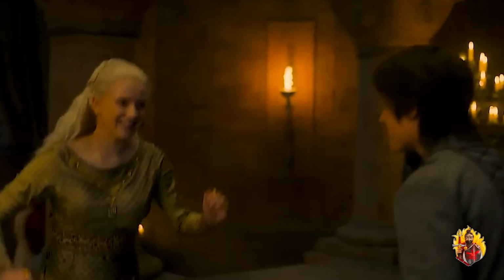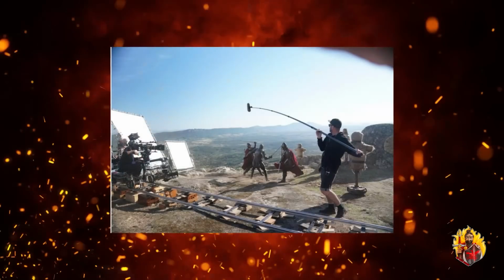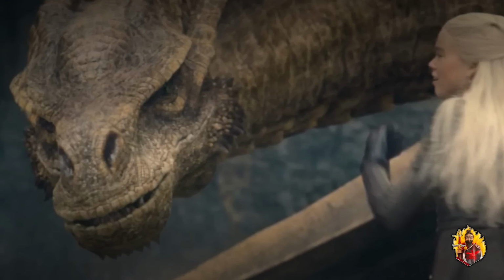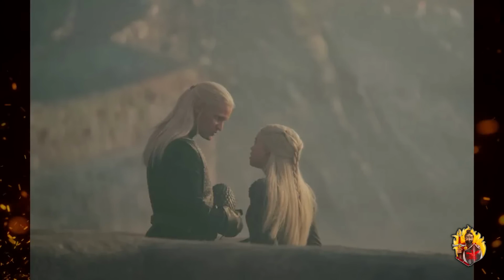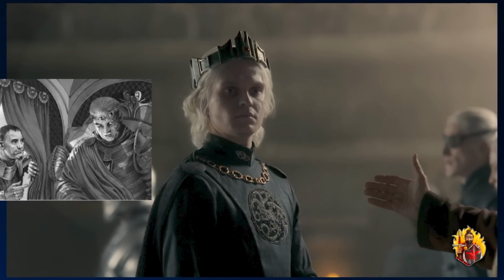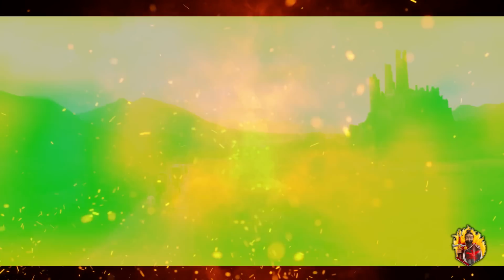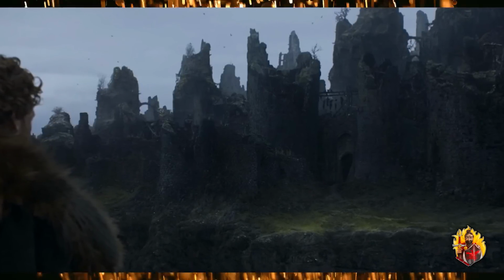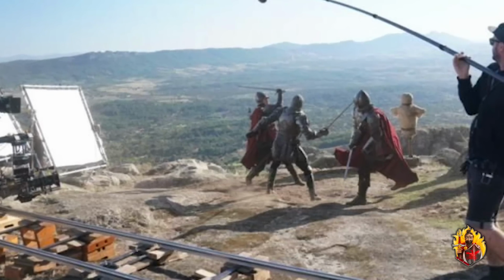Aegon BURNED! 🔥Plot Leak! 🤯Season 2 House Of The Dragon | Egg Theory 🥚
King Aegon II was crowned in Episode 10 of Season One but his reign will not last long! There is a battle known as Rooks Rest that takes him out and in this video I explain exactly what happens in CANON and also what will happen in the TV Series according to the *LEAKS*. I also mention *NEW CASTING LEAKS* and the WGA Strike! House Of The Dragon Season 2 inches closer every day! *SHALL WE BEGIN?!*

Dragon Knights!🐲🔥🗡️
The North Must Remember, Breanne Johnson, Tyler Schnabel, Destiny Phillips

*SPECIAL THANKS To these channel members*
KINGS GUARD! Members!  Kelly Mother of Chihuahuas, Crystal Love, Mad Jack, Felecia Webster, Kelly, Claudia M,